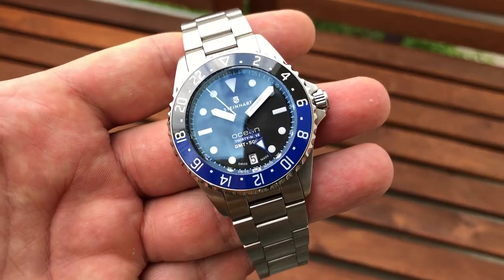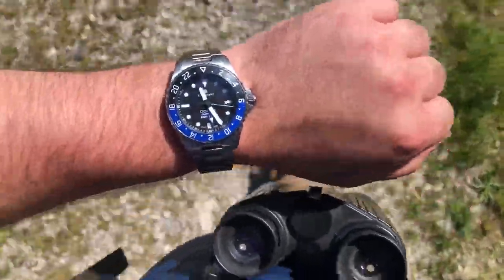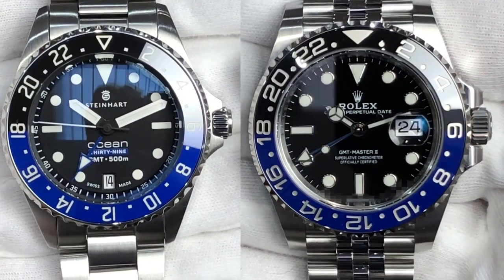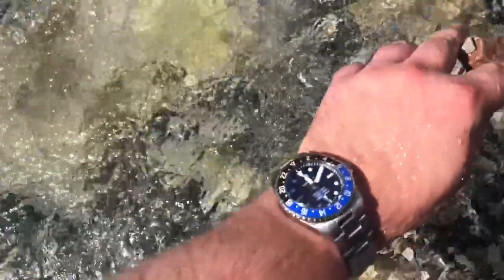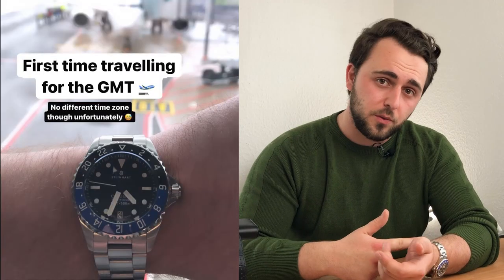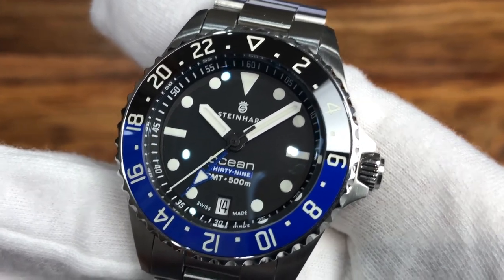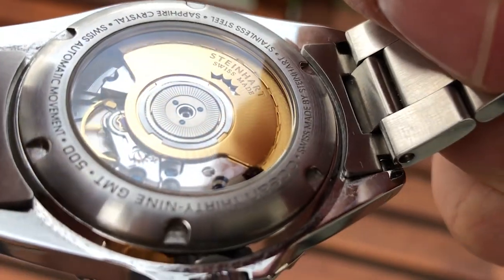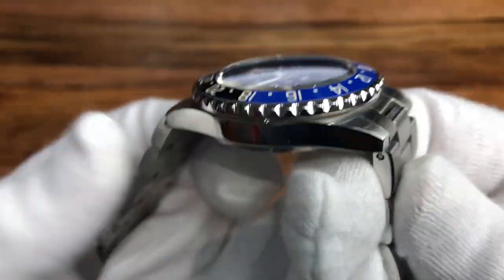1 Year with a Steinhart Watch | Steinhart Ocean GMT 500m Premium | Best 700 € Rolex Homage GMT Diver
In this video I will share my 1 year of ownership of this Steinhart watch. Steinhart is quite a controversial and divisive topic in the watch community and people seem to either hate them or love them.
Here I show you that they make quality watches you just have to choose the right one.